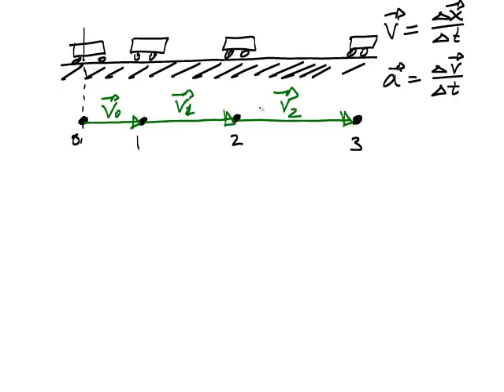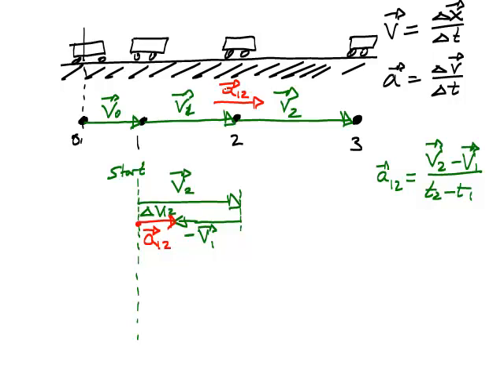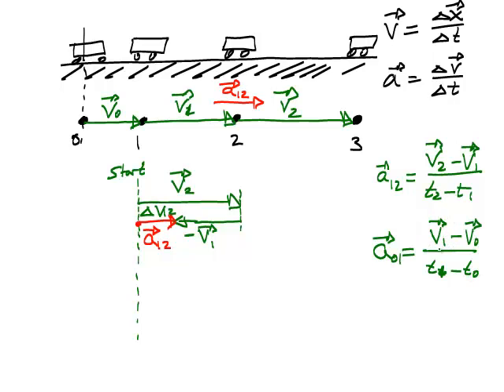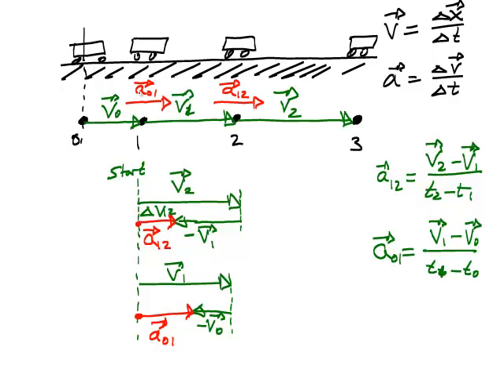Motion Diagram 2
This lesson demonstrates how to create a motion diagram.